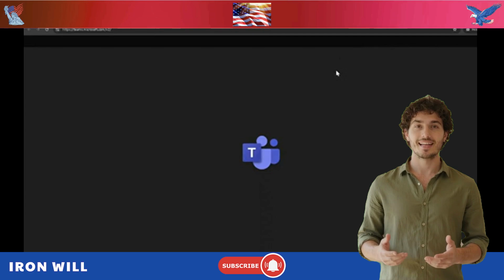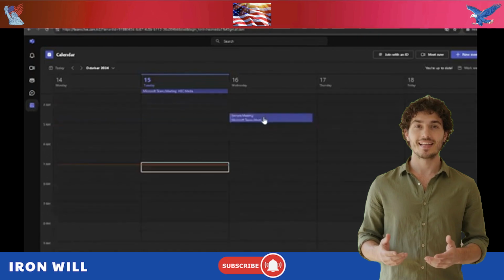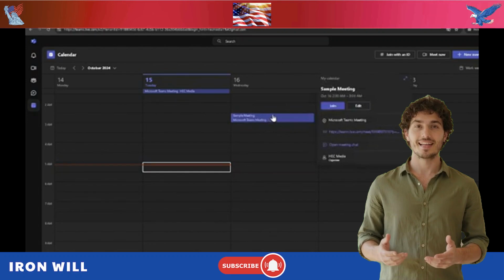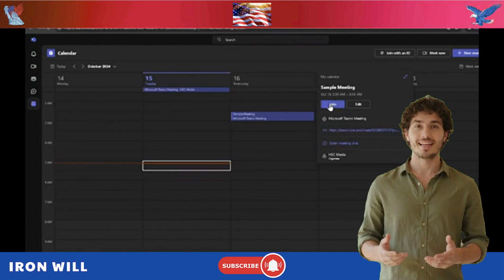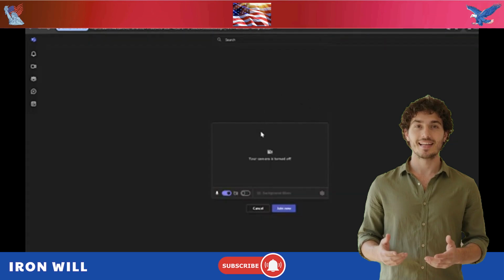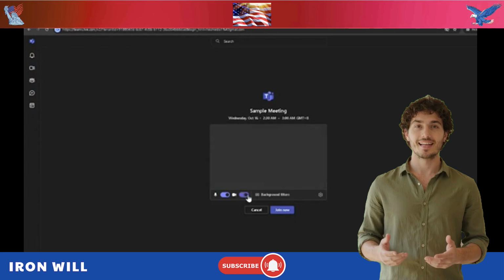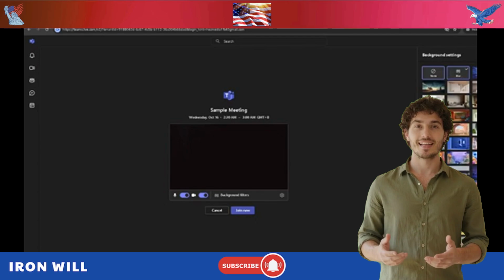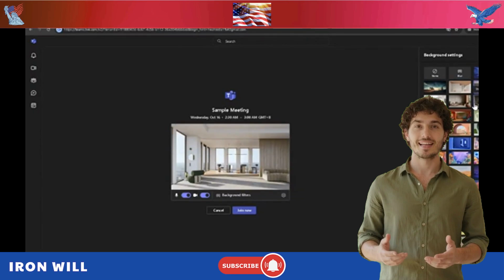Change Teams Background Before Meeting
We show you how to change Microsoft Teams background before meeting. This Microsoft Teams guide accesses the pre-join screen effects. We verify how to upload custom images for your Microsoft Teams background.